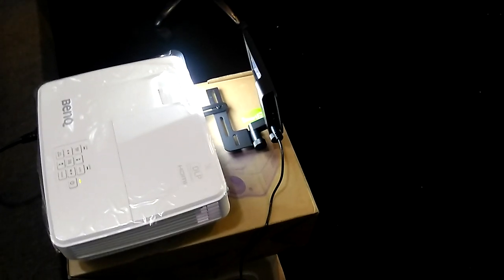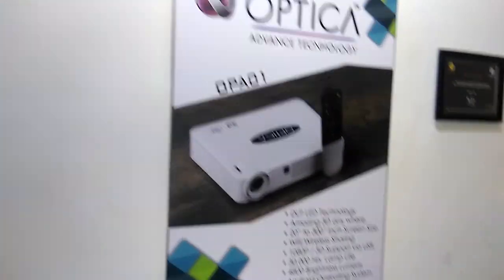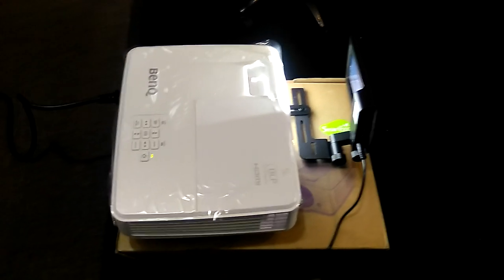3D PASSIVE CONVERTER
WE HAVE 3D CONVERTER AVAILABLE WHICH IS USE FOR CONVERT ACTIVE 3D IN TO PASSIVE 3D.

    WHICH MAINLY USE IN
1- EDUCATION
2- 3D HOME THEATER

ANAND CHAUHAN
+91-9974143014